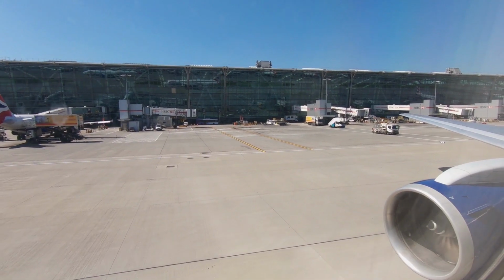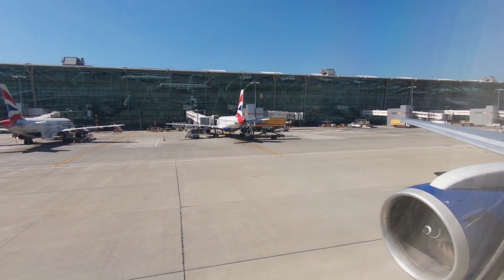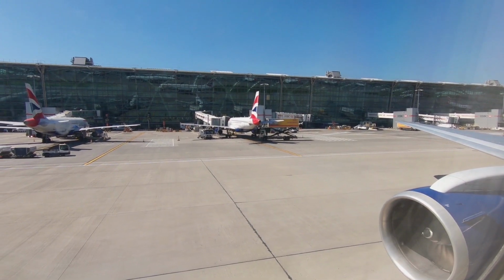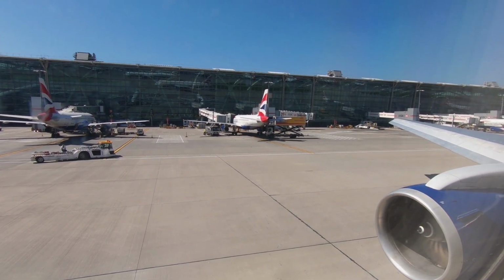British Airways Boeing 767-300 Takeoff from London Heathrow to Stockholm Arlanda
British Airways Boeing 767-300 G-BZHB engine-start, pushback, and takeoff from Runway 9R at London Heathrow, operating flight BA780 to Stockholm Arlanda, Sweden, on May 5th, 2018. A last chance to fly on a BA 767 with the glorious Rolls Royce engines before they begin to retire them this coming July. The APU was unserviceable, so the start-up of one engine had to occur on stand before pushback. A beautiful, clear, early-summer day, but a blustery departure. Features some of the BBC Comic-Relief safety video audio. Watch the landing into Stockholm Arlanda at

Date: Saturday 5th May 2018
Seat: 8K
Class: Club Europe (Business)
Scheduled Departure Time: 13:20
Actual Time: 13:55
Flight Time: 1 Hour 59 Minutes
Camera: GoPro HERO6 Black (1080 60FPS Linear FoV)
External Microphone: RØDE VideoMic GO On Camera Microphone